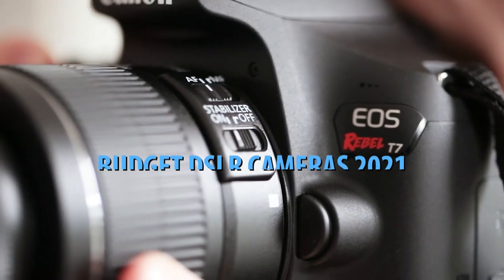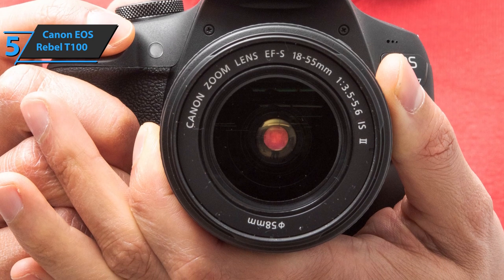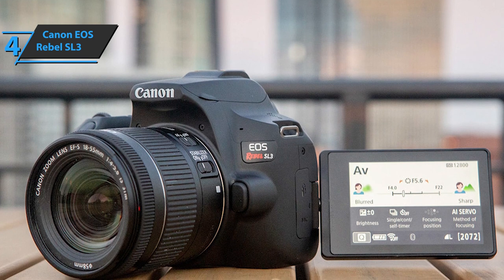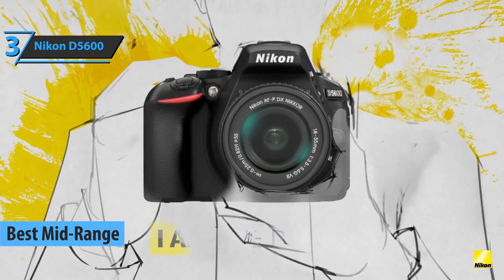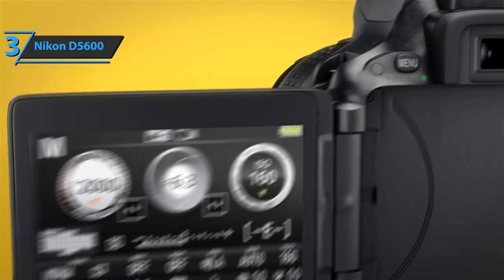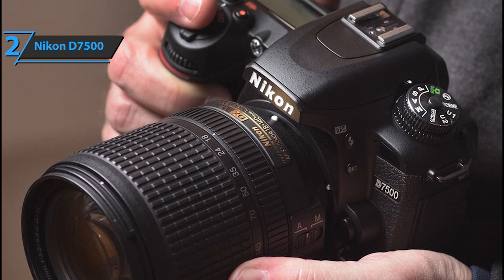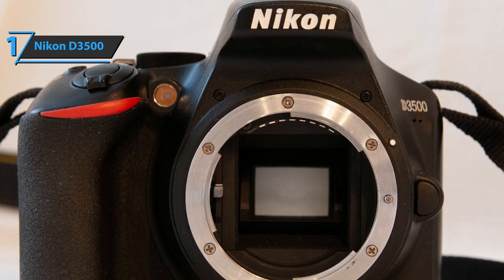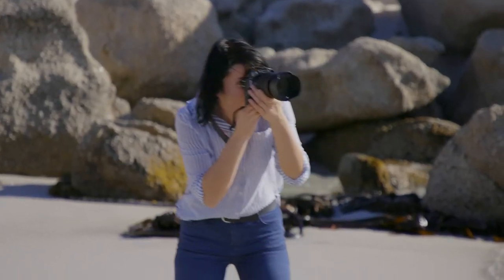Top 5 Best Budget DSLR Cameras (2021)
➜ Links to the Best Budget DSLR Cameras 2021 we listed in this video:

►US Links◄
➜ 5. Canon EOS Rebel T100 - 2QTCbhp
➜ 4. Canon EOS Rebel SL3 - 3mfyEWv
➜ 3. Nikon D5600 - 3rNp8eq
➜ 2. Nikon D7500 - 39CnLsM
➜ 1. Nikon D3500 - 3fG9VsT
►UK Links◄
➜ 5. Canon EOS Rebel T100 - 3fKFbY5
➜ 4. Canon EOS Rebel SL3 - 39X4Mt9
➜ 3. Nikon D5600 - 3rPglsn
➜ 2. Nikon D7500 - 3fEgjkp
➜ 1. Nikon D3500 - 3cKBLT9
►CA Links◄
➜ 5. Canon EOS Rebel T100 - 31M7H33
➜ 4. Canon EOS Rebel SL3 - 3fzehCi
➜ 3. Nikon D5600 - 3fEWbif
➜ 2. Nikon D7500 - 3mpamJB
➜ 1. Nikon D3500 - 3wnzSUf

We have just laid out the top 5 best budget DSLR cameras 2021. In 5th place is the Canon EOS Rebel T100, our pick for the best ultra cheap budget DSLR camera. In 4th place is the Canon EOS Rebel SL3, our pick for the best value budget DSLR camera. In 3rd place is the Nikon D5600, our pick for the best mid-range budget DSLR camera. In 2nd place is the Nikon D7500, our pick for the best enthusiast DSLR camera. In 1st place is the Nikon D3500, our pick for the best overall budget DSLR camera.